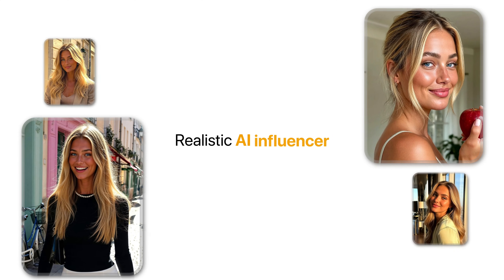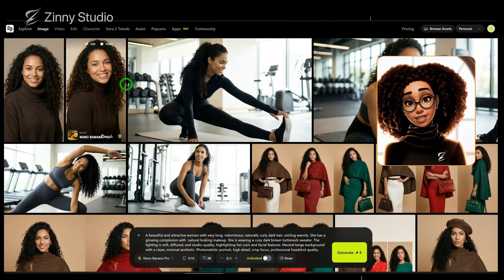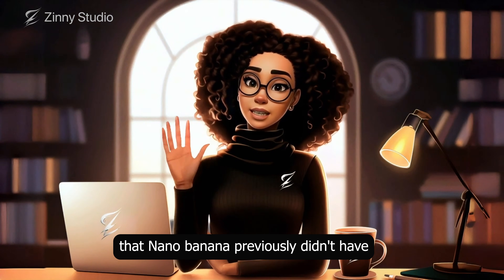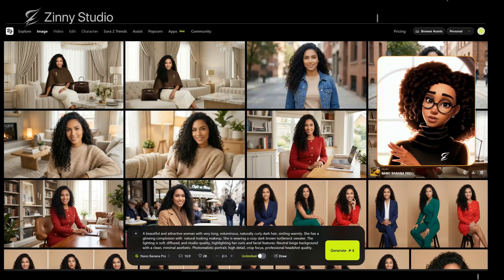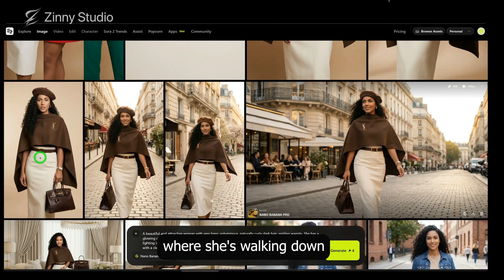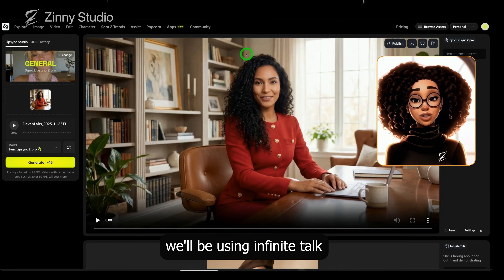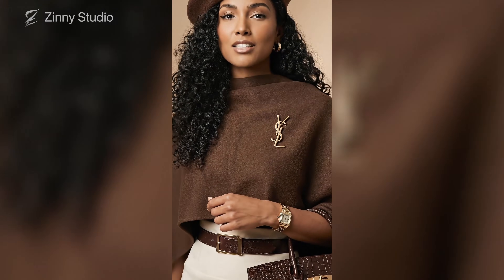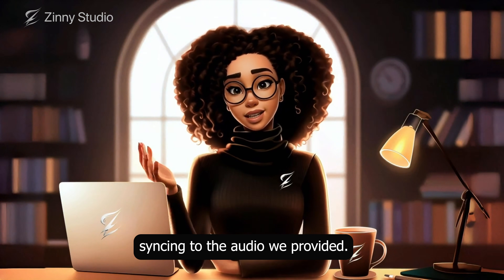How to Create a Realistic AI Avatar With Nano Banana Pro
Creating content for a "faceless youtube channel" can be challenging, especially when aiming for a realistic "ai avatar". This video addresses common issues like inconsistent characters and unnatural expressions, guiding you through solutions to achieve consistent results. Learn how to leverage "Nano Banana Pro", other "ai tools" and a robust "ai video generator" to streamline your "content creation" workflow, ensuring "consistent character ai" across all your videos.